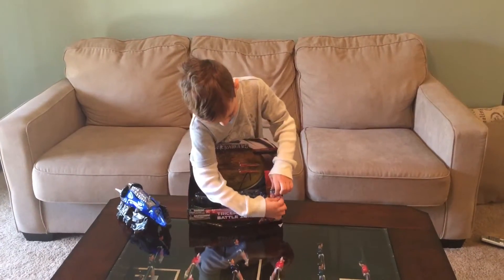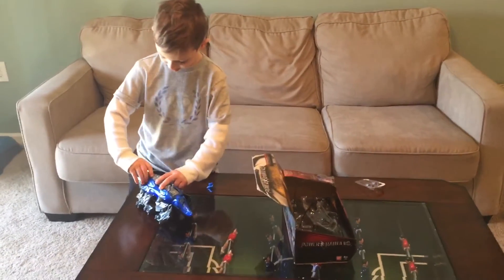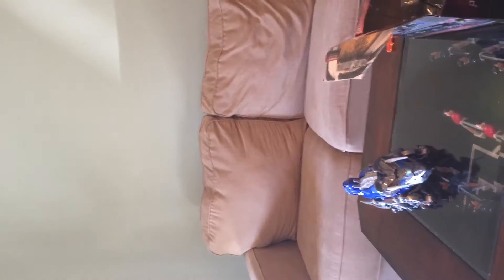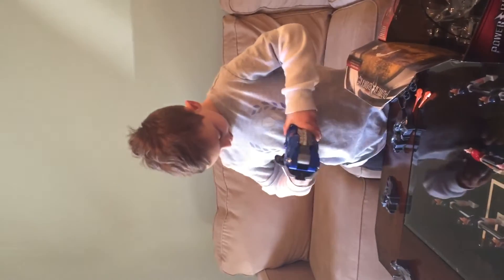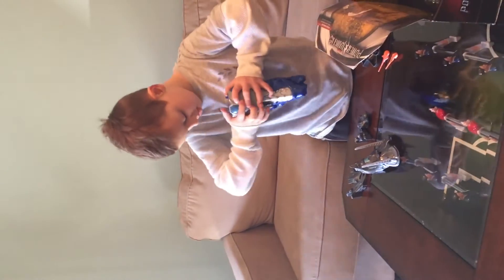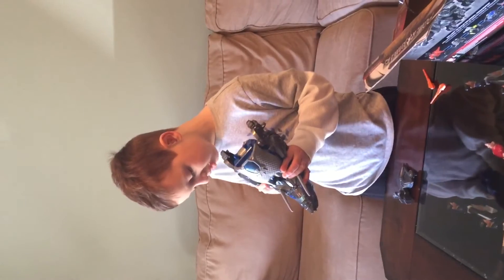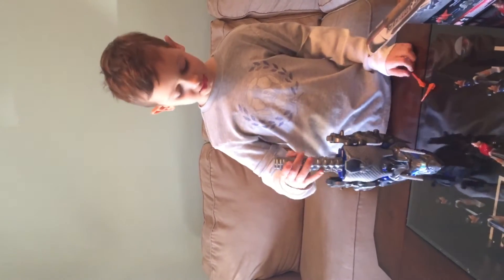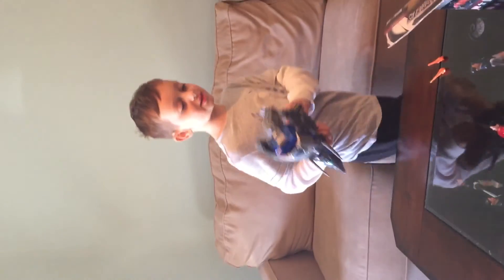Power Rangers Triceratops Battle Zord Review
Watch how this new toy transforms into a leg for the Power Rangers Mega Zord. This is the Blue Ranger Triceratops Battle Zord